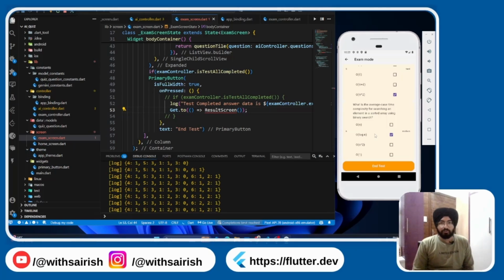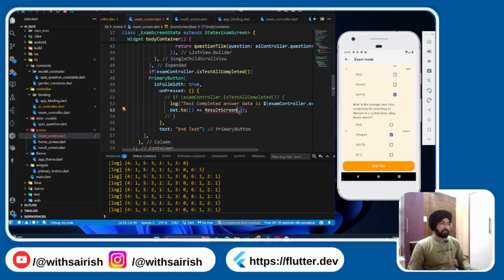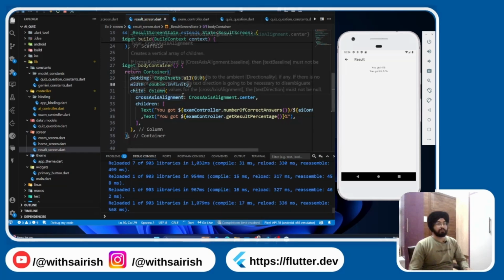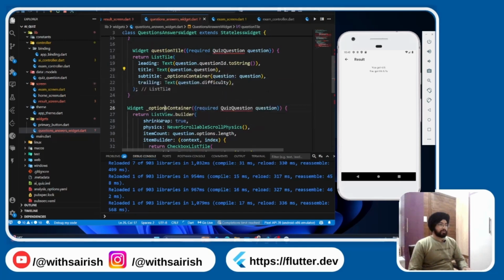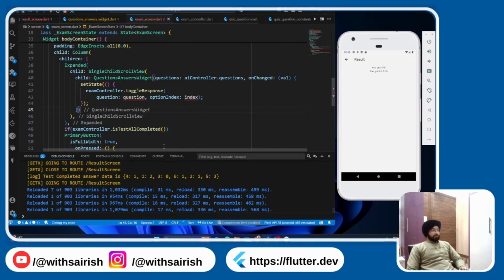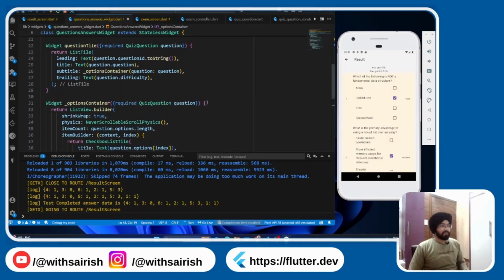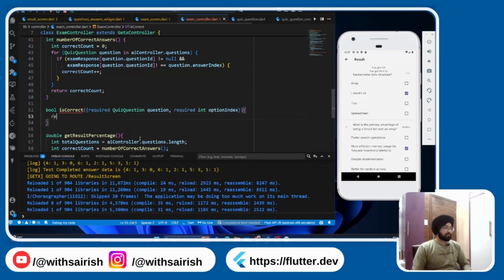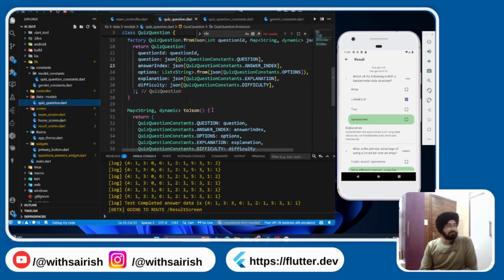Flutter Result Screen UI + Converting Code to Reusable Custom Widget for Questions List!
🔥 Building a result screen in Flutter? Instead of duplicating code, let's make it more efficient! In this video, we’ll design the result screen UI while reusing the questions list component from the exam screen by converting it into a custom widget.

What You’ll Learn:
✅ Creating a visually appealing result screen UI 🎨
✅ Reusing the questions list by converting it into a custom widget 🔄
✅ Best practices for modularizing Flutter UI code 🛠️
✅ How to keep your app scalable & maintainable 🚀

⚡ By the end, you'll have a clean and reusable structure for your quiz app!

💡 Next up: soon